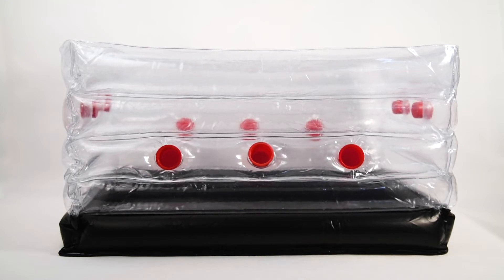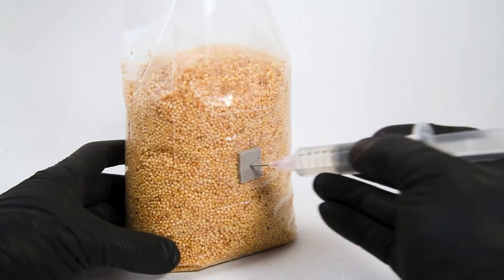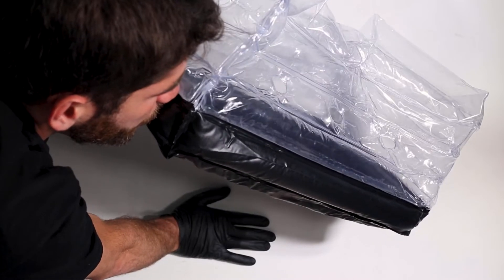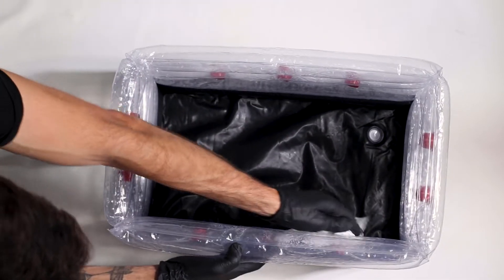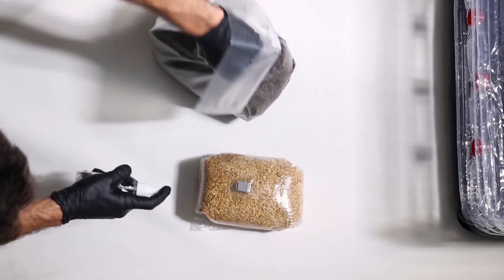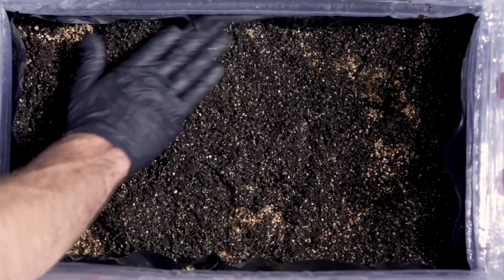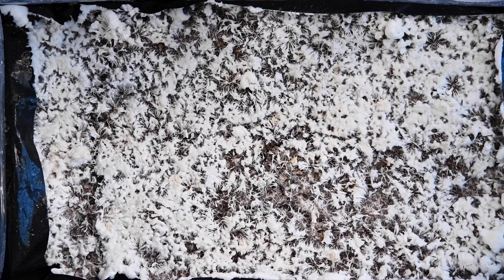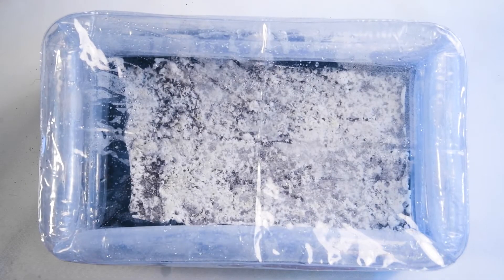Easy way to grow mushrooms at home in a monotub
The Inflatable Monotub Kit is a compact, durable solution for growing mushrooms, featuring easy setup and sanitation steps for optimal mycelium growth.

Highlights
- 🌱 Durable and compact design for easy storage.
- 🍄 Essential tools: grain bag, liquid culture syringe, needle, and alcohol swab.
- 🧼 Sanitize equipment to minimize contamination risks.
- 🥗 Layering technique (substrate and grain) promotes even growth.
- 💧 Maintain humidity with regular misting for healthy mushrooms.
- 🌬️ Use filters to allow fresh air while promoting mushroom growth.
- ⏳ Optional casing layer reduces maintenance efforts.

Key Insights
- 🛠️ **Versatile Growing Space**: The inflatable design offers flexibility in storage and setup, ideal for home growers with limited space.
- 🌿 **Sanitation is Key**: Emphasizing sanitation steps ensures a successful grow, reducing contamination and promoting healthy mycelium development.
- 🍰 **Layering Technique**: The "lasagna" method of layering substrate and grain creates optimal conditions for even mycelium colonization.
- 💧 **Humidity Control**: Regular misting is essential for maintaining the right moisture levels, crucial for mushroom growth and development.
- 🌬️ **Airflow Management**: Replacing cups with filters allows for adequate airflow, mimicking natural conditions that enhance mushroom yield.
- 💼 **Maintenance Options**: A casing layer can simplify the process for beginners or those wanting to reduce upkeep while still achieving good results.
- ⏳ **Patience in Growth**: Understanding the timeline for colonization and fruiting helps set realistic expectations for new growers.